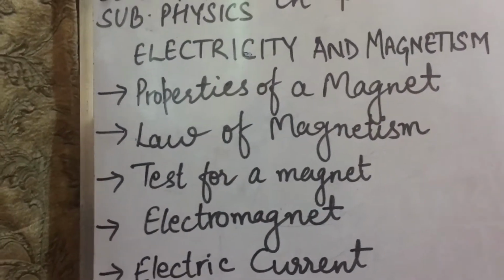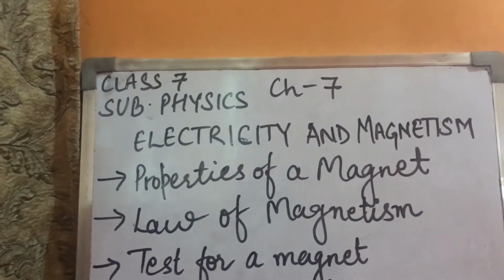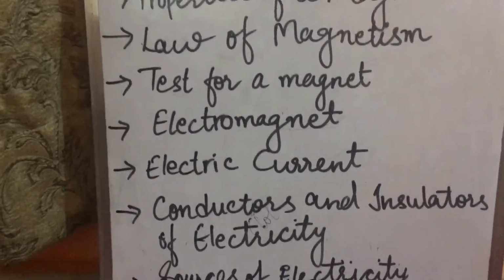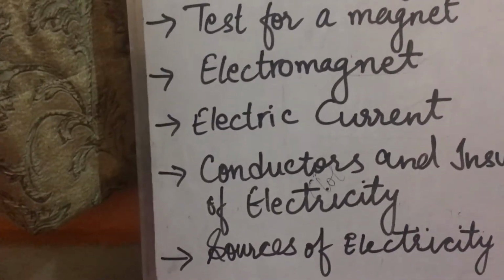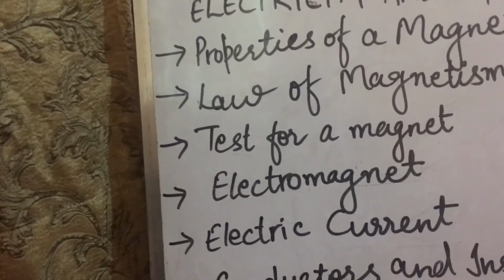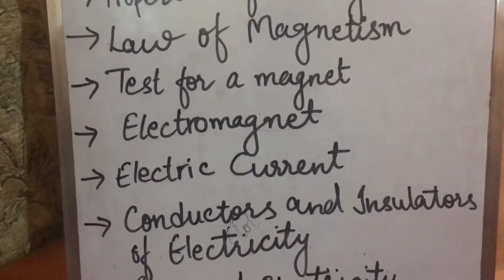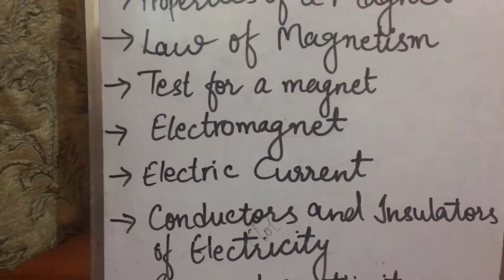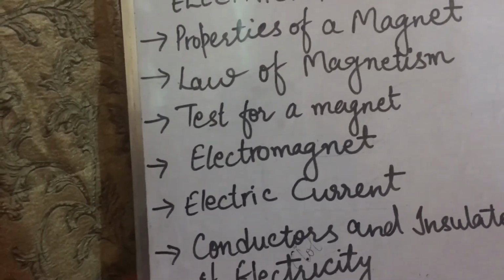Class 7 Physics Ch-7 Electricity & Magnetism Part-1